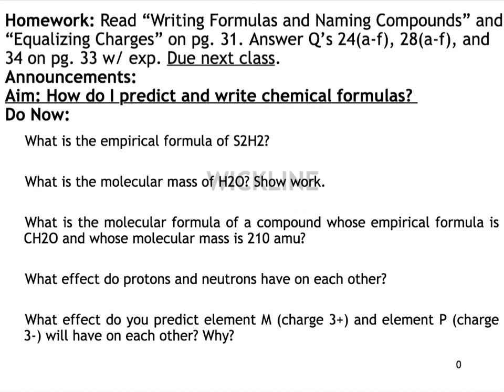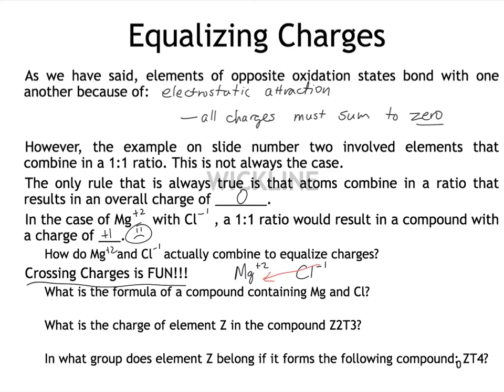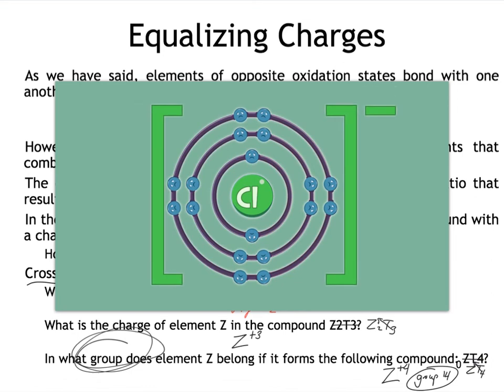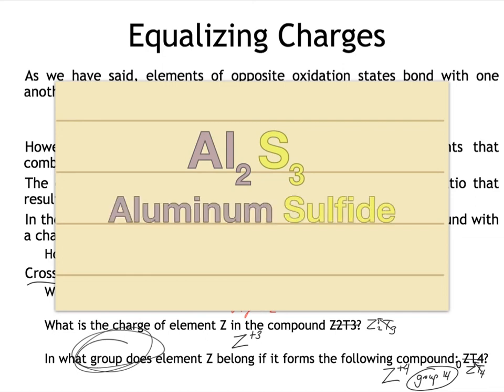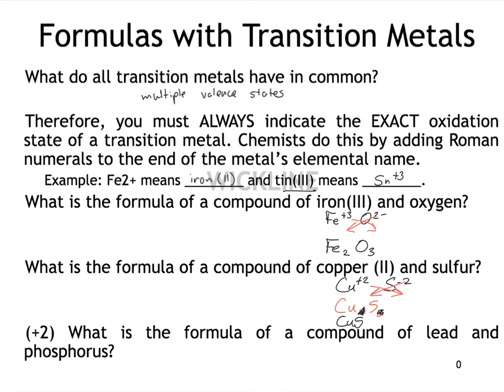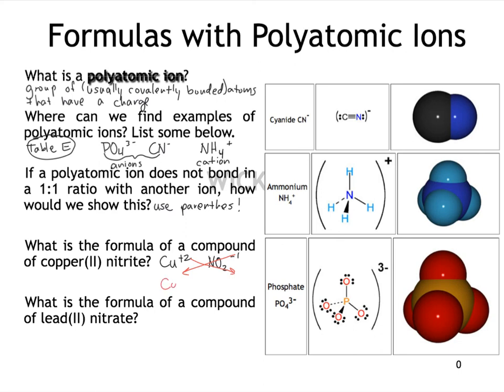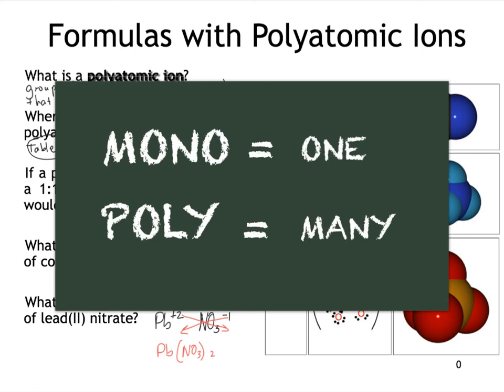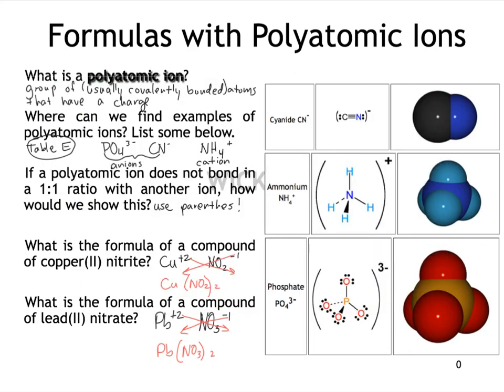6.03 Writing Formulas